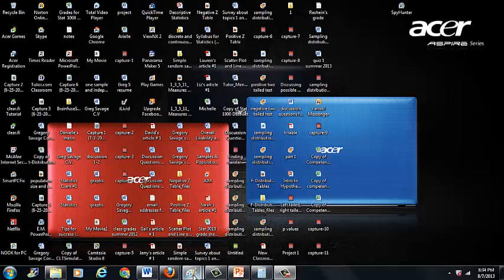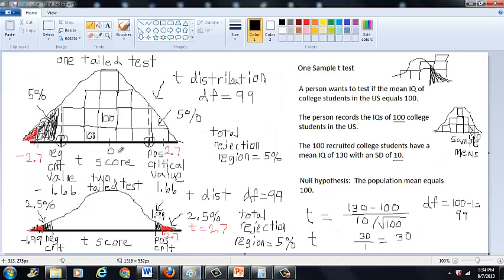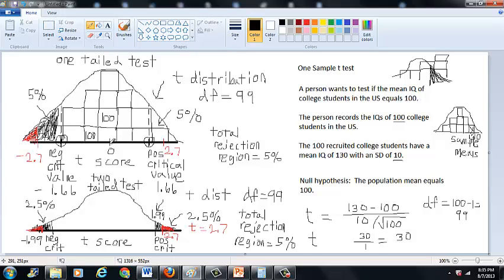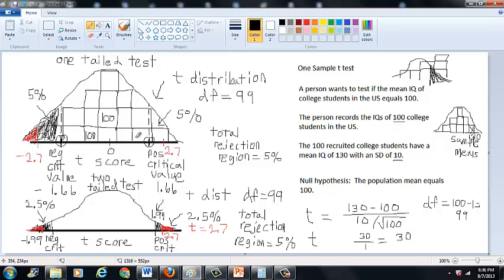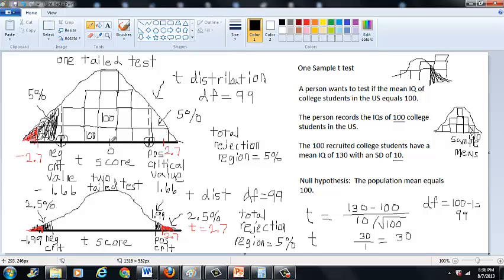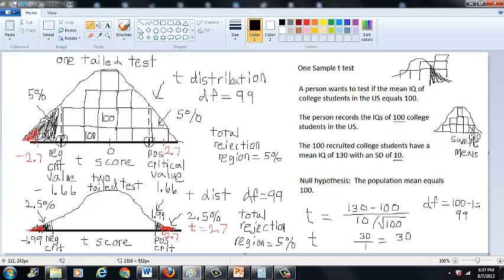intro to t tests part 3